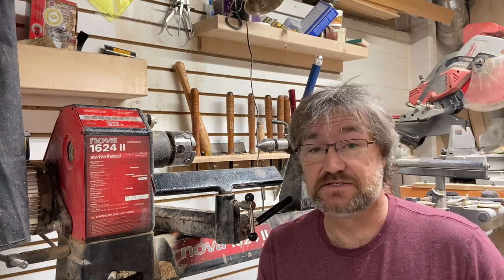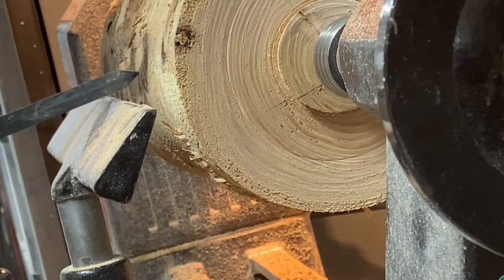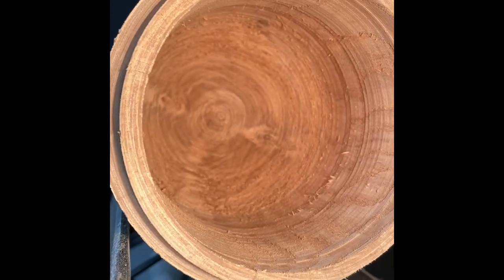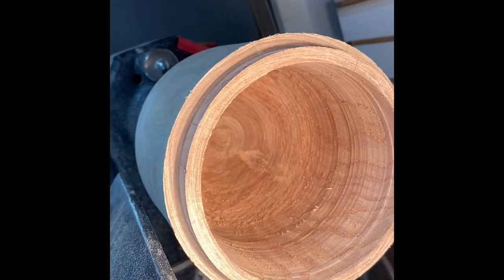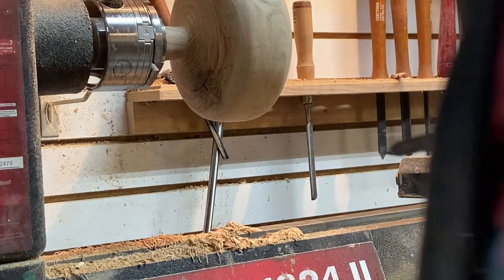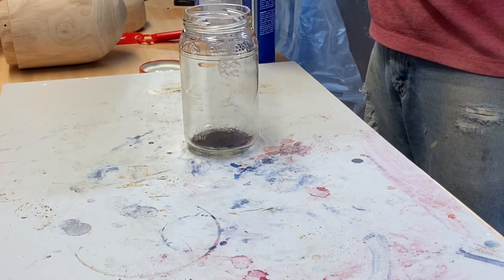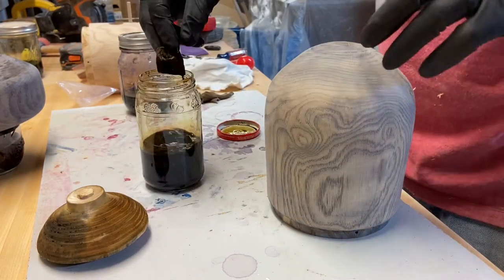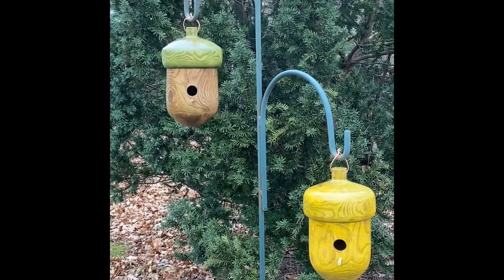Acorn Birdhouses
A video on the making of a lathe turned birdhouse from locally sourced materials.